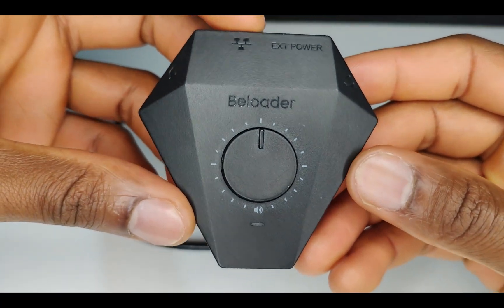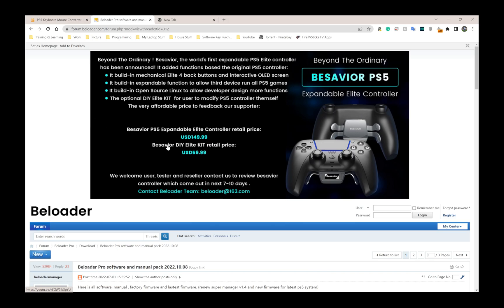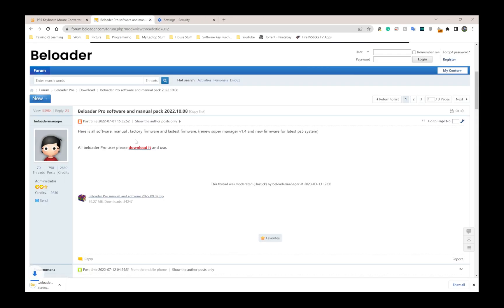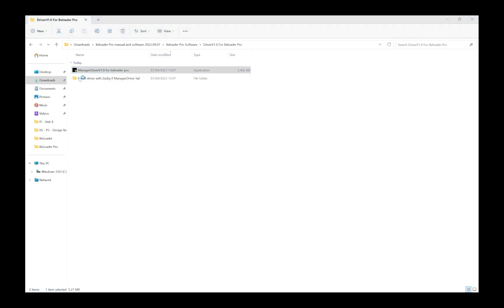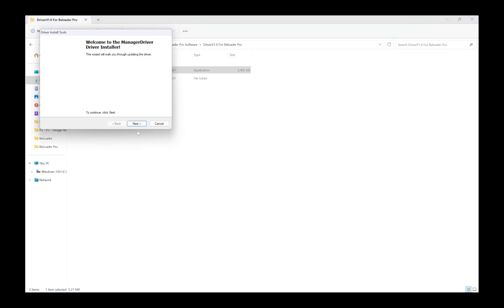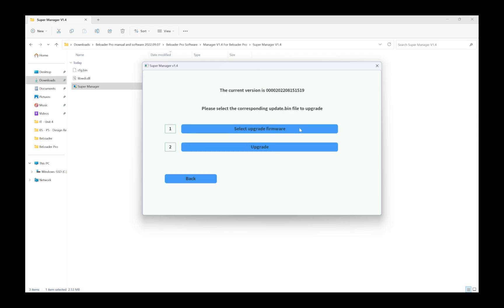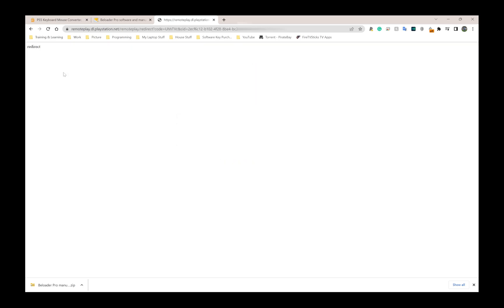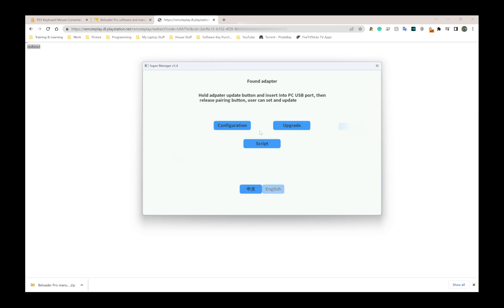BeLoader Pro Firmware Update & Setup Process- (April 2023)